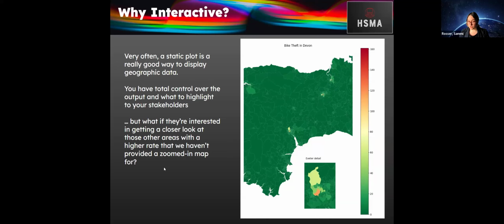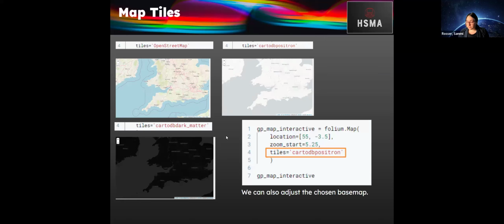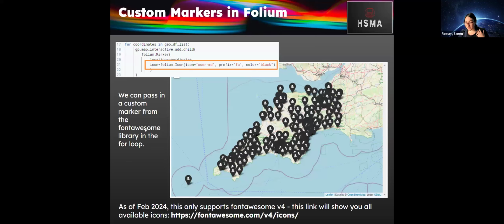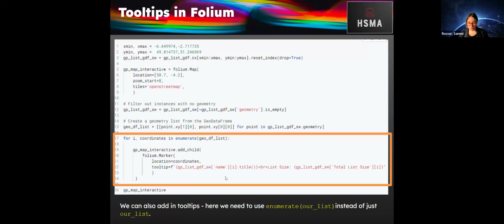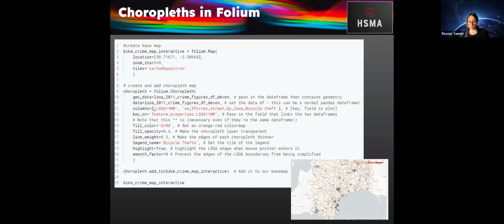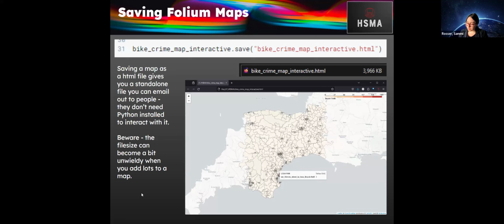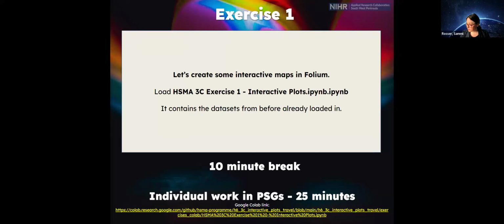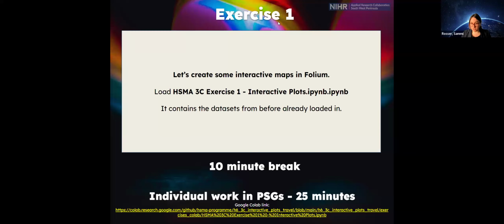(HSMA 6 Day 9) 3C - Interactive Maps in Python with Folium